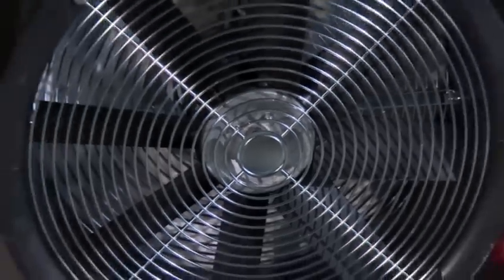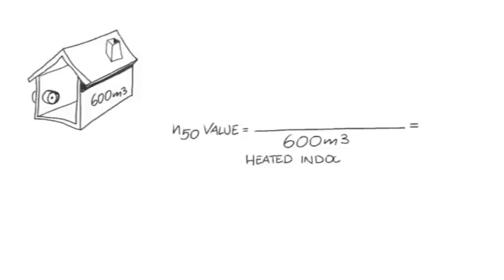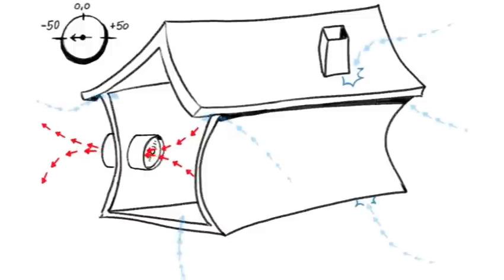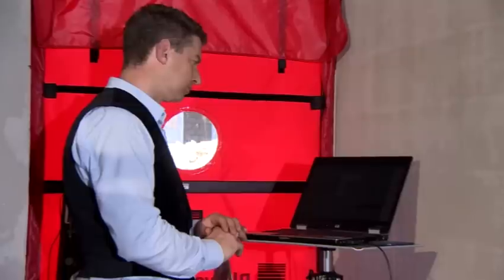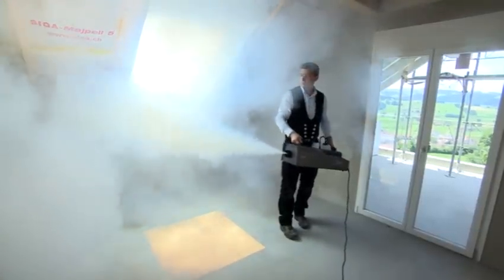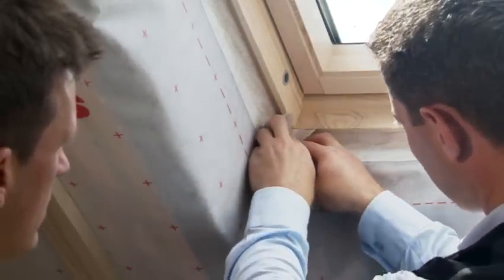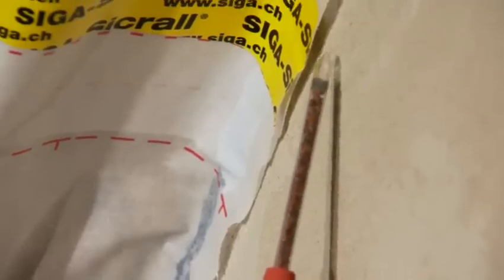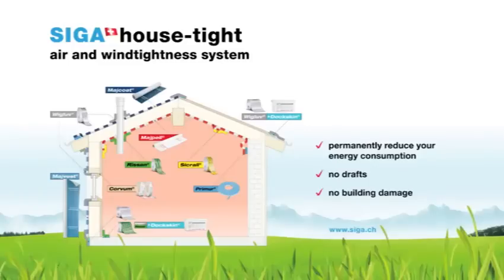SIGA blower-door test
House owners who want to know whether their house is airtight and thus protected against mould, draught and high heating costs can have a differential pressure measurement, the so-called blower-door test, performed. It is a standard feature of low-energy and passive houses.